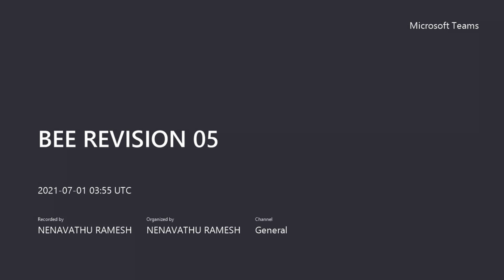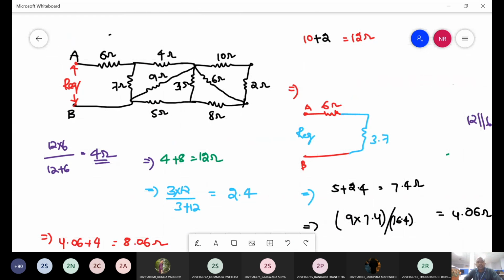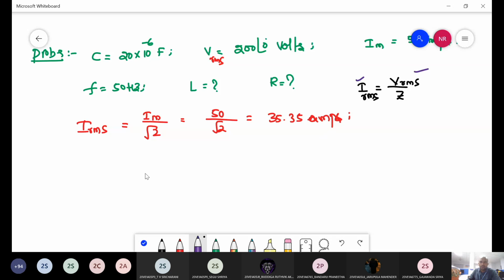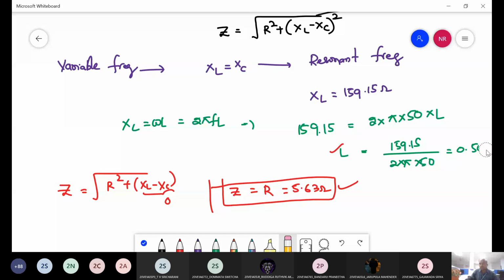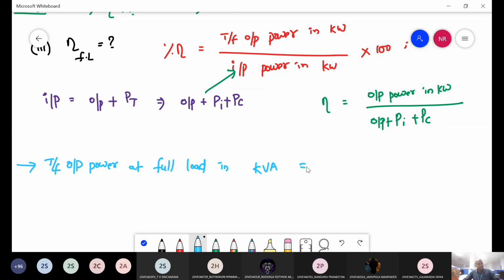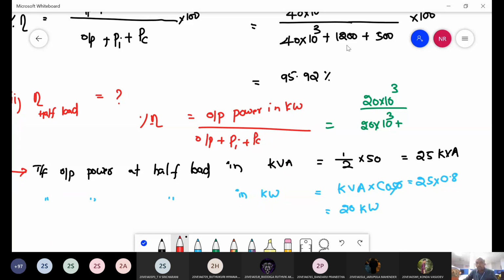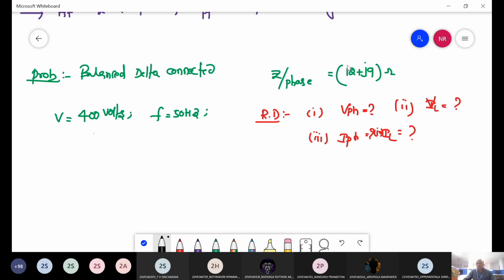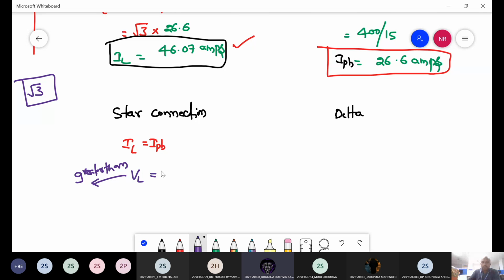BEE Revision 5